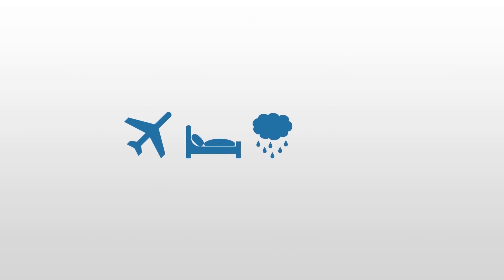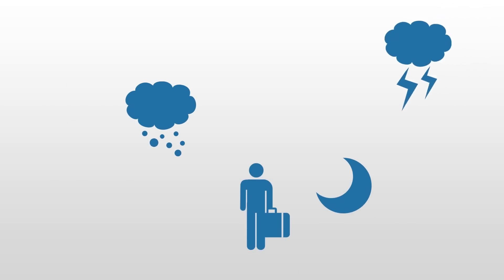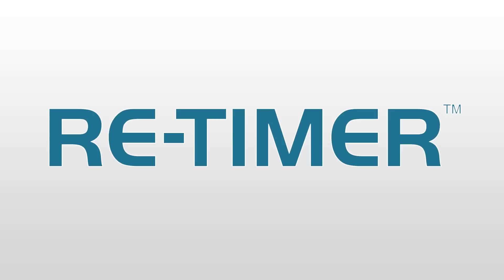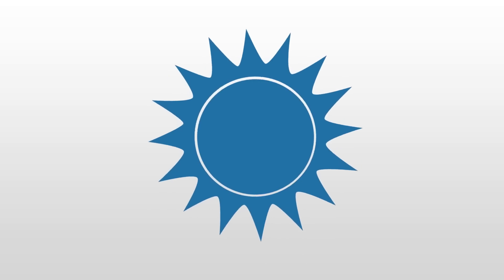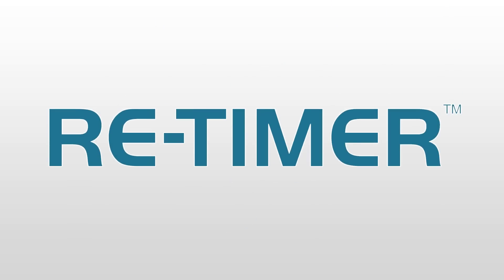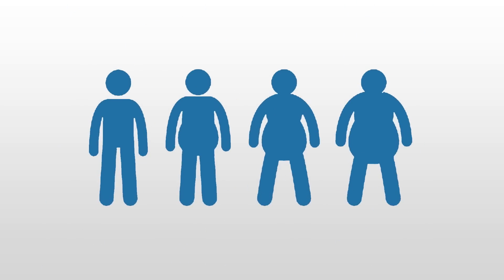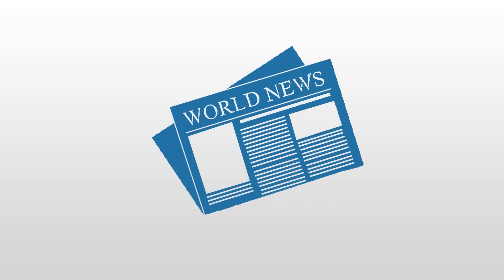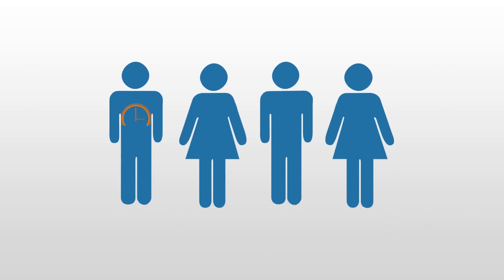Can't Sleep? Re-Timer Can Help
The result of 25 years of university research, the Re-Timer helps users, including frequent travelers, shift workers, and sufferers of sleeplessness and the winter blues, re-time their body clocks in order to reduce jet lag and sleep better. Free international delivery

Sunlight is the cue our bodies use to regulate our sleeping and waking pattern. When light is received by photoreceptors in our eyes, a signal is sent to our brain telling us to be awake and alert. Often, however, we do not receive the daily bright light we need to maintain a well-timed body clock and natural energy levels.

The Re-Timer is a portable light device that mimics the benefits of sunlight. Unlike the sun, however, the Re-Timer is 100% UV-free and able to be used on an overcast day or during long winters when the sun is not visible. This evidenced-based, patented technology has been developed through 25 years of university research by leading sleep psychologists.

Use the Re-Timer to reduce jet lag by retiming your body clock in small steps before you travel, increase energy during the long winter months, overcome sleeplessness by retiming your body clock to your preferred sleep schedule, and manage fatigue if you are a shift worker.